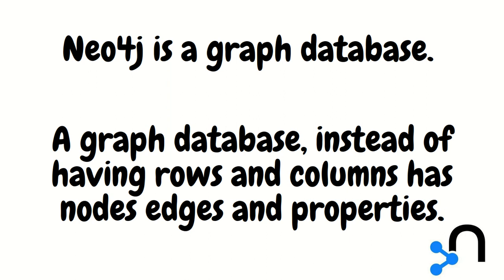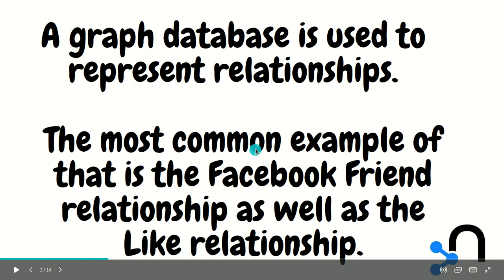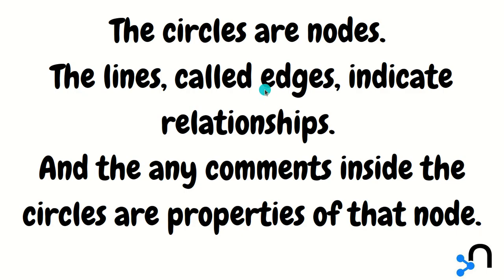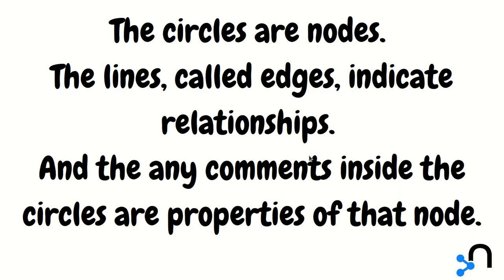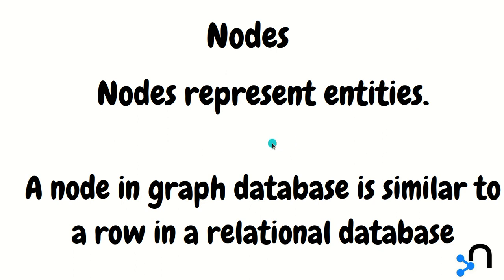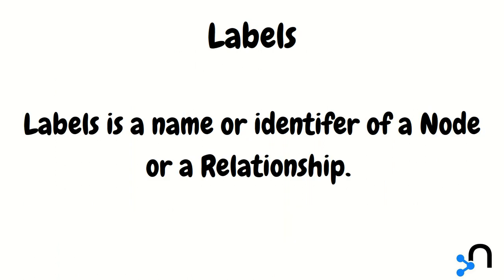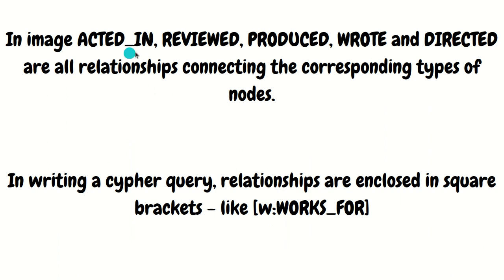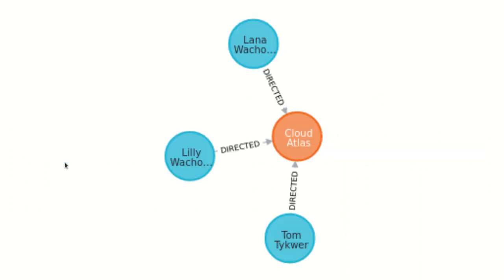Getting Started with Neo4j - A Graph Database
Introduction to the Neo4j Graph Database